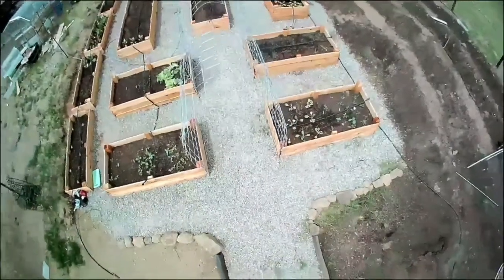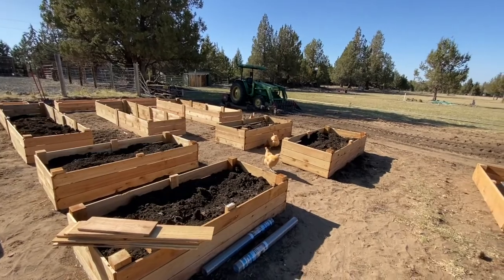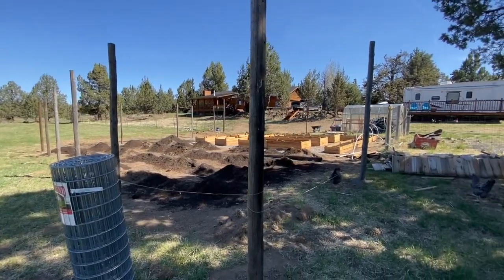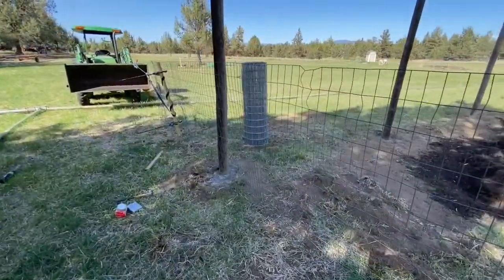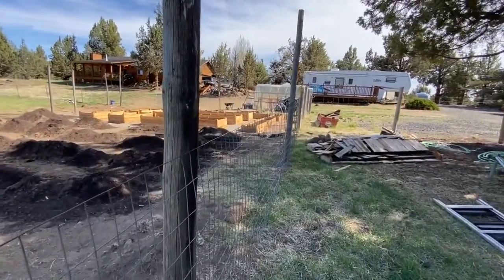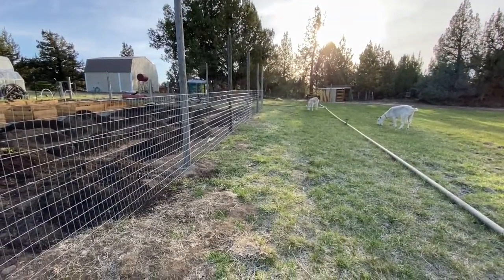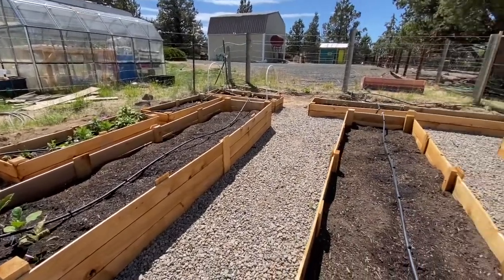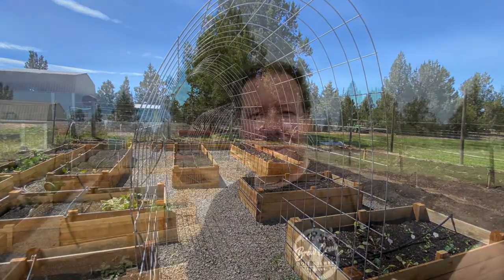Building a HUGE New Garden in Bend, OR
We took on our most ambitious project yet on the farm with a brand new garden. We decided to go really big, expanding it from three small raised beds to over 2,400 sq ft with 13 raised beds and four traditional planting rows. We're thrilled at how it turned out and will provide enough vegetables for us to eat all-year (with some canning help)!

Growing plants and vegetables in the high desert of central Oregon is a challenge. Sandy soil, short growing season and minimal water require creative garden solutions. Our new garden will help us grow the best plants yet and provide fresh veggies.

This video includes how to build planter boxes, install field fence, where to find rich soil and building the garden gates. We also provide tips on installing field fence by yourself (one-person operation) and automatic watering systems.